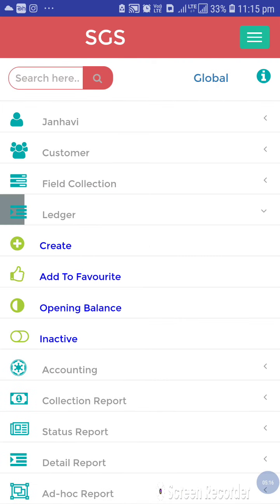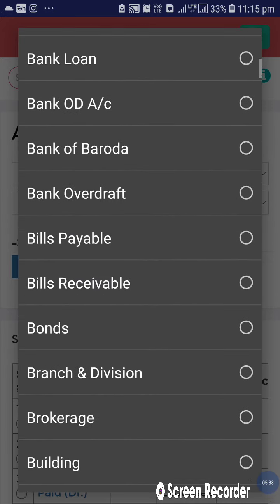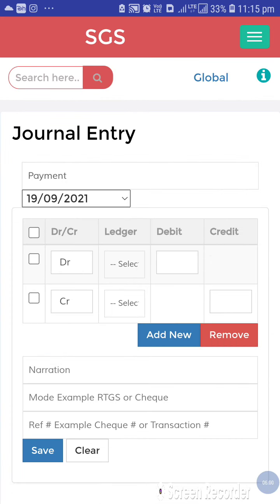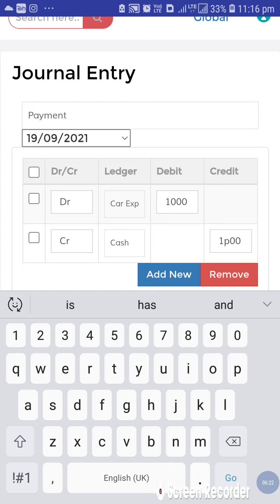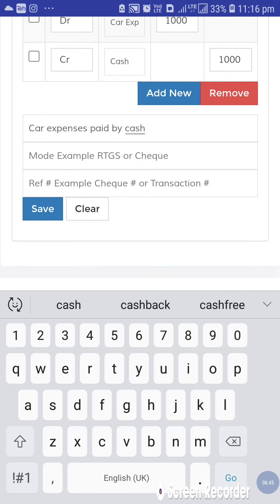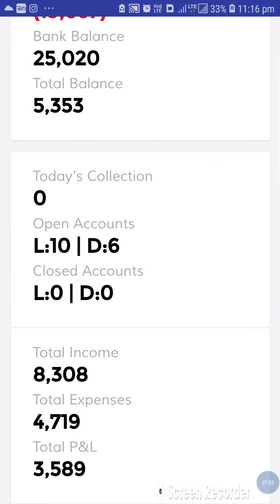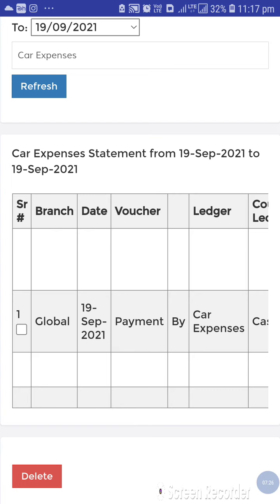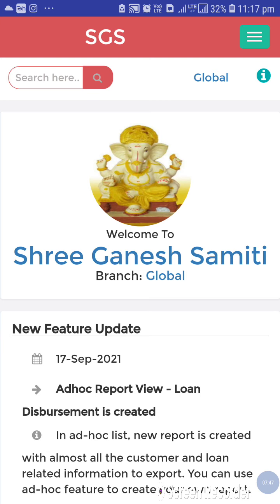How to Create Journal Entries in Jainam Software | Easy Accounting Tutorial for NBFCs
In this video, learn how to easily create journal entries in Jainam Software’s accounting module. From selecting ledgers like car expenses to entering double-sided entries (debit/credit), this tutorial shows step-by-step how to manage your financial transactions seamlessly.

📌 Key Features Covered:
- Adding ledgers to favorites
- Selecting journal entry type (e.g., Payment)
- Debit and credit accounting entry
- Business summary and report checking

💡 Whether you manage an NBFC, microfinance, or a finance company, Jainam Software makes your accounting workflow smooth and efficient.